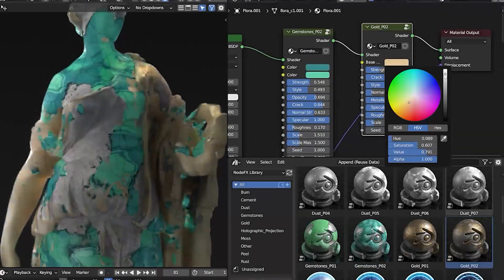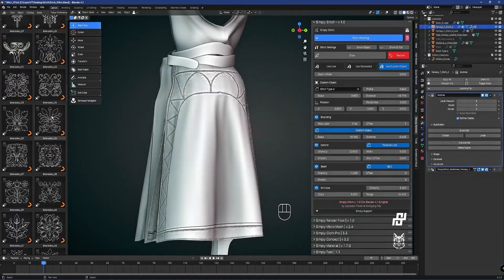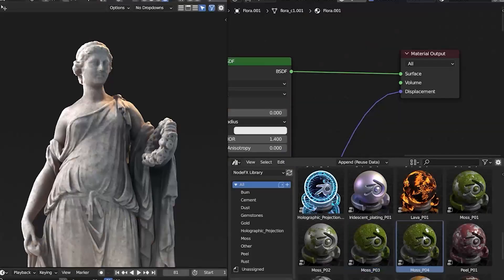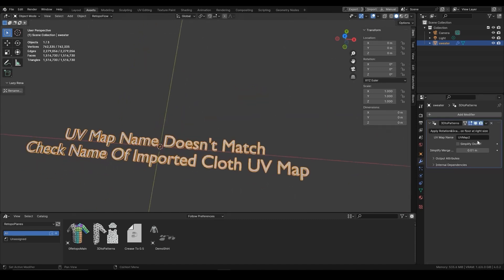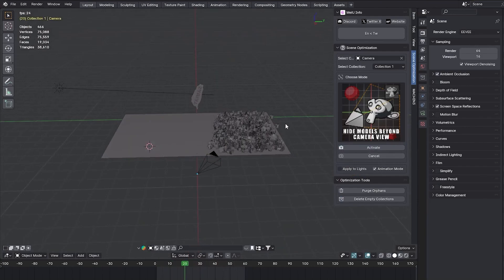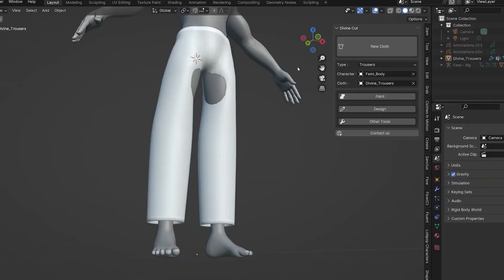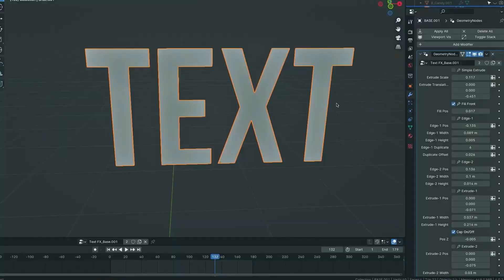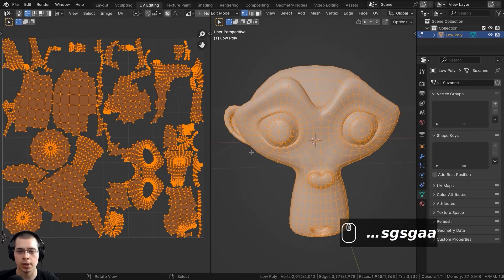New Blender Addons You Probably Missed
For today's New Blender addons we have a lot of exciting addons From tools to manipulate cloth, adding stitches, Retopology, effects, and lots of other stuff that I think you will find useful.

Productivity►:
Clean Panels